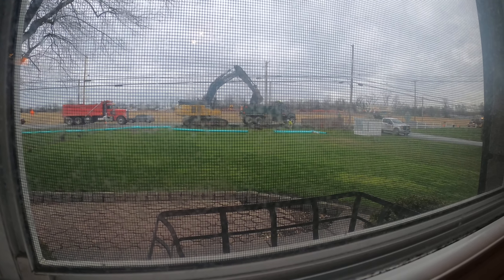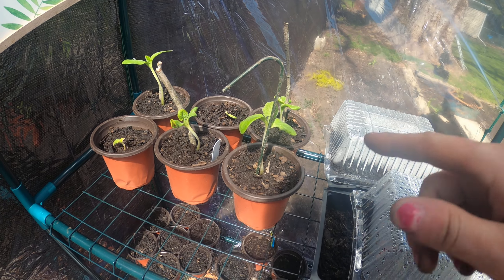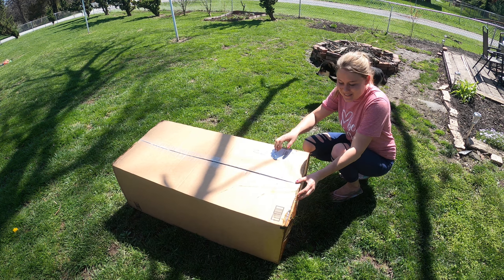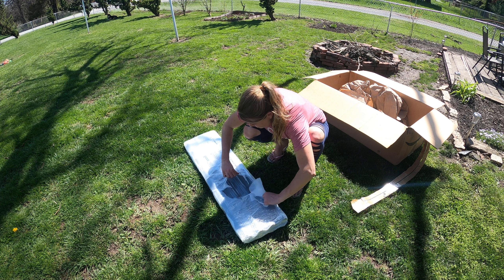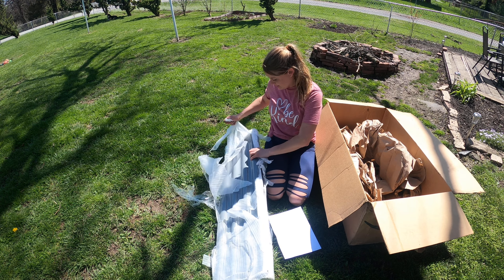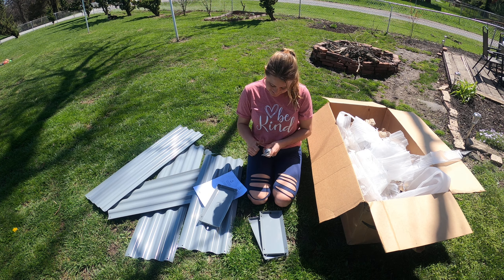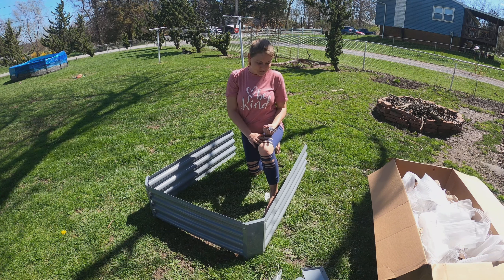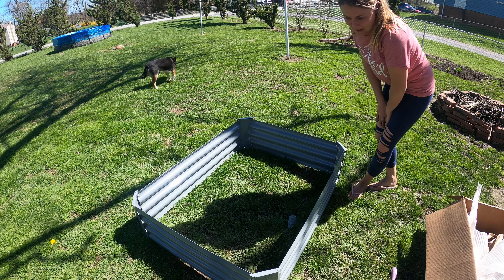My first ever raised garden bed! Lets unbox and put together!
Raised bed link to purchase